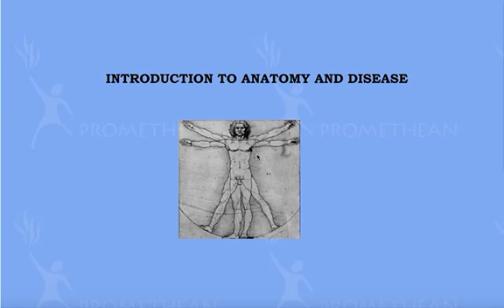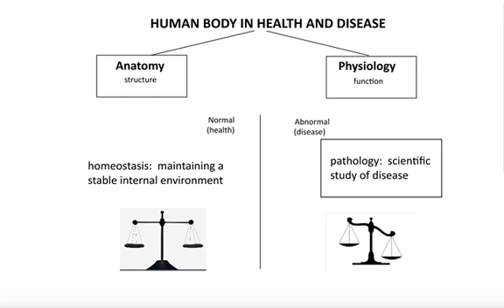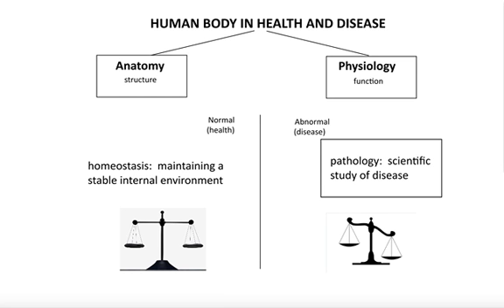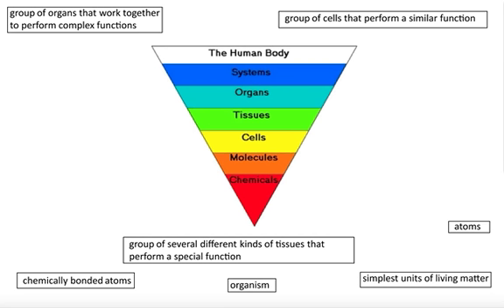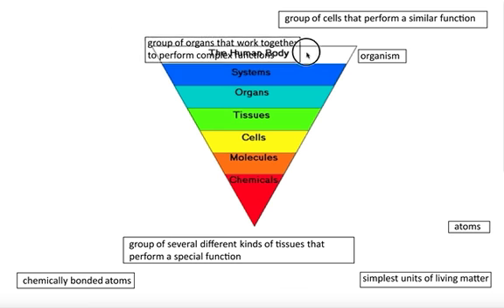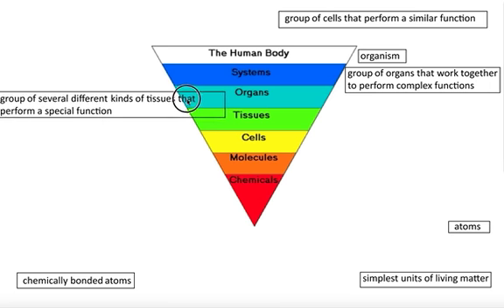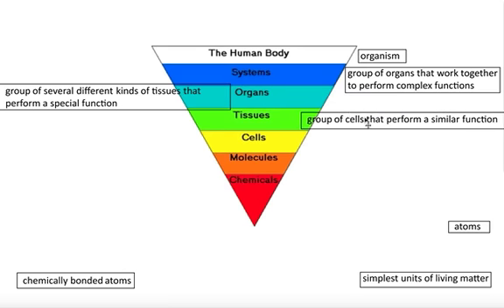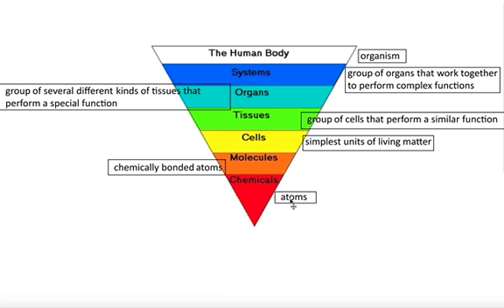Introduction to A&D